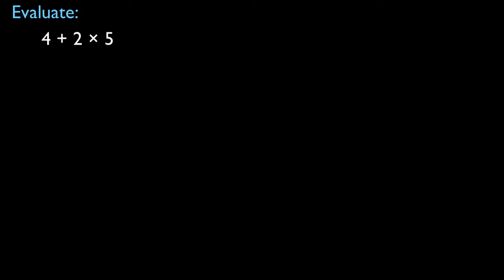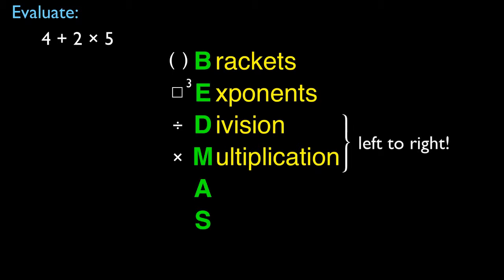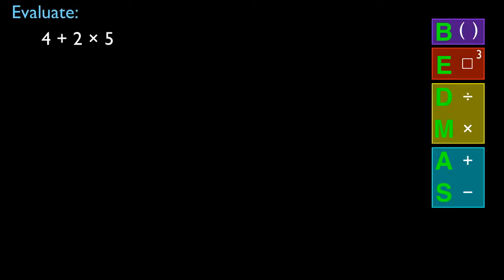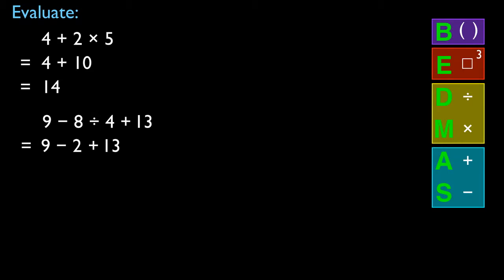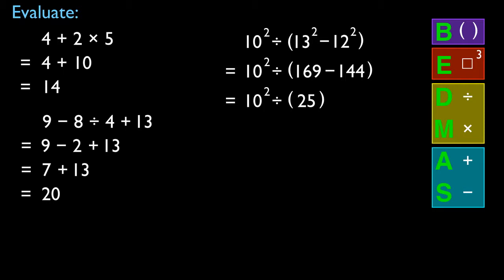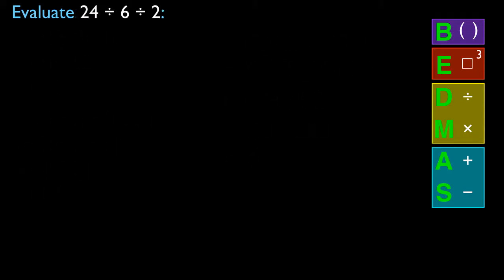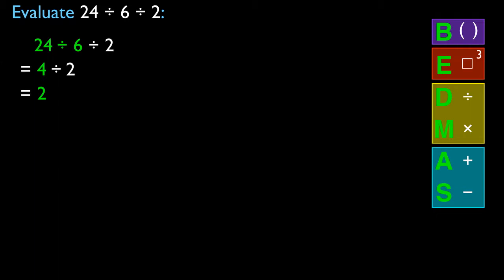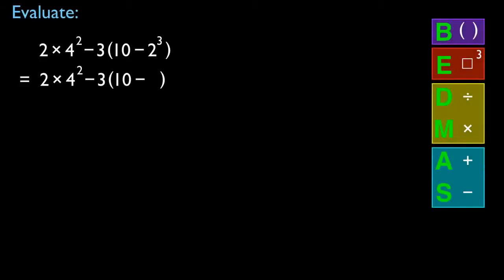mathtalk - BEDMAS basics